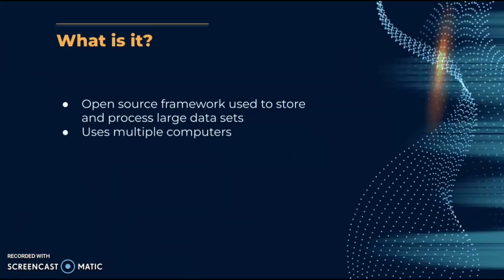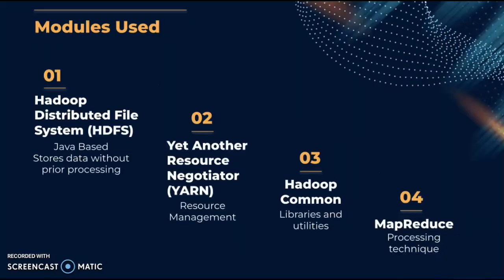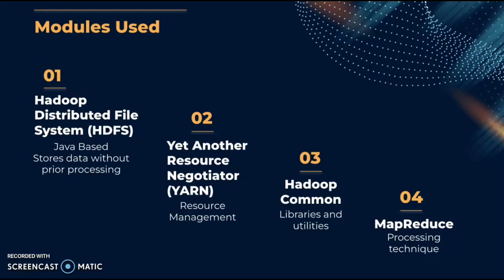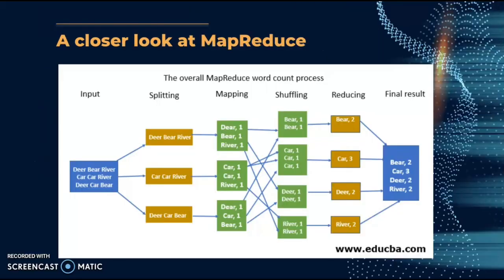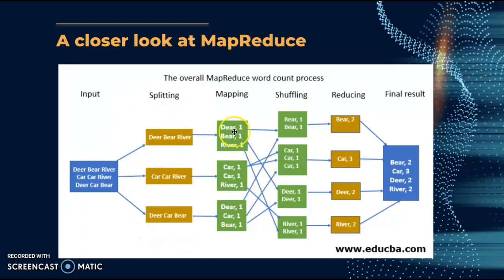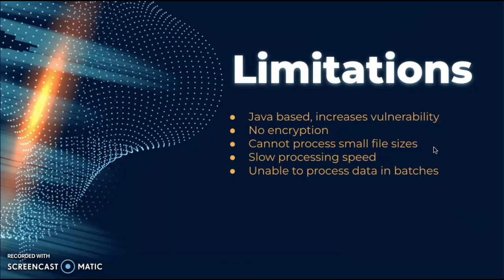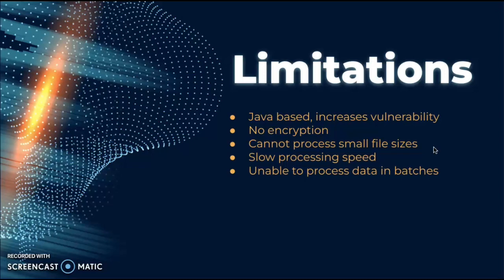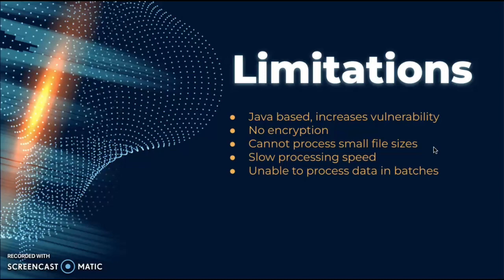Data Analytics Assignment 1